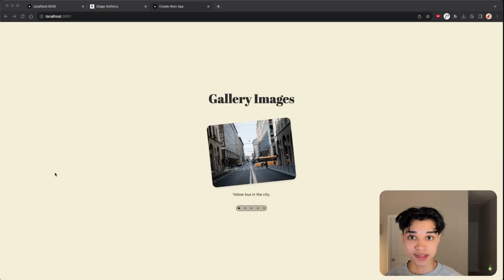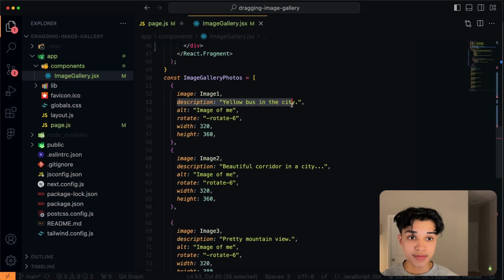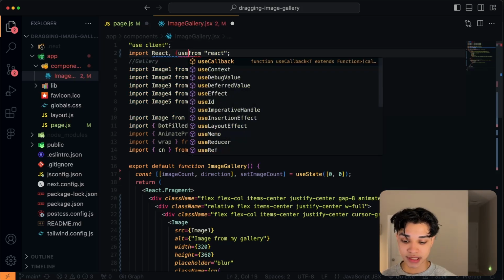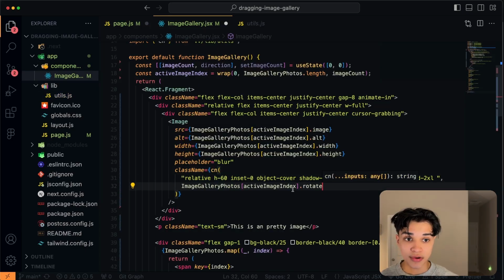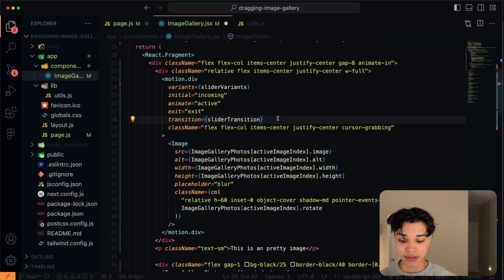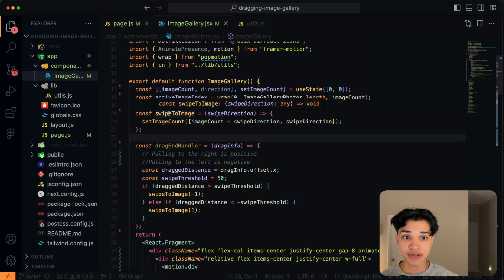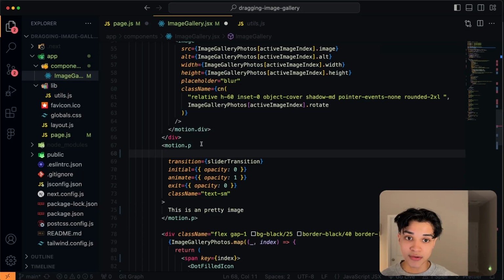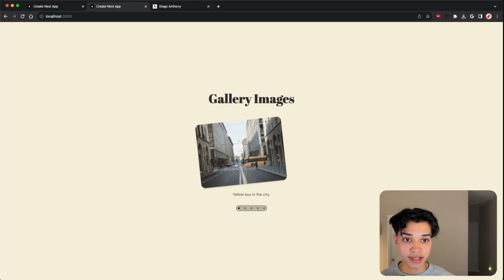Swipe & Drag Image Aesthetic Animation | Framer Motion | React | In my personal website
I wanted to share how I recreated this image gallery that can be traversed thorough a drag/grab from the cursor or a swipe gesture from a user. I used framer motion to create this animation and is currently being showcased in my personal website to display some images of myself. The tutorial was built with React in NextJS. I hope you found the tutorial helpful and learning a thing or two.